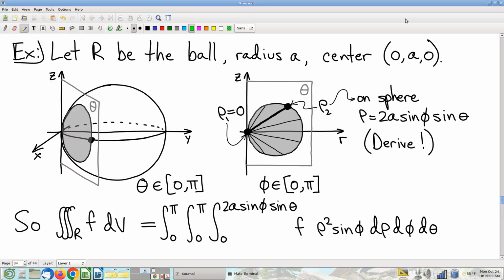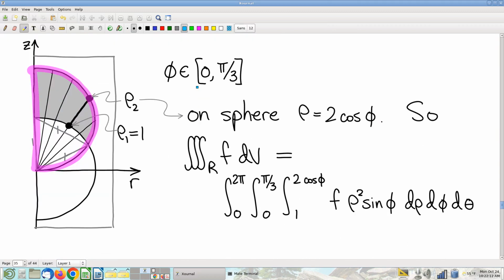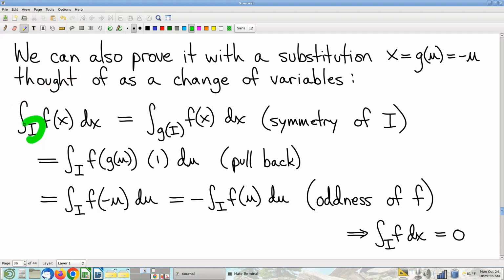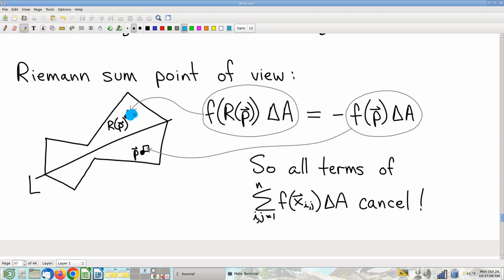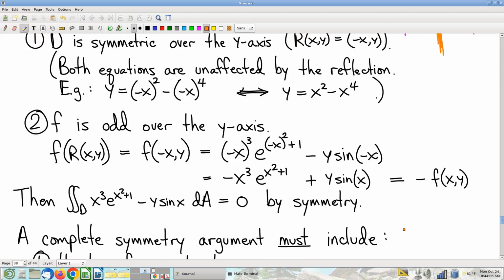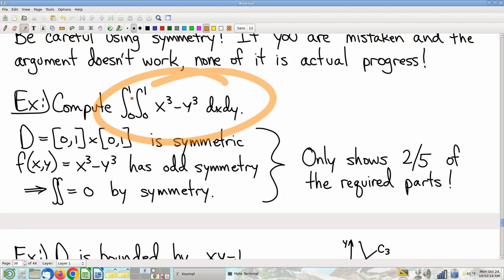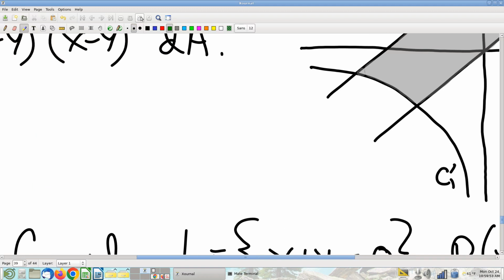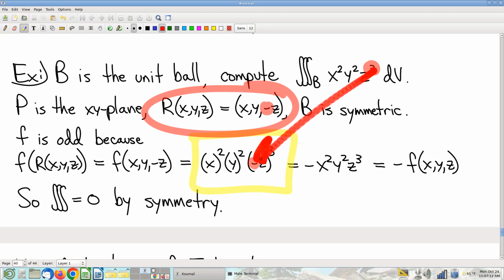Math 219-01, 2022-10-24